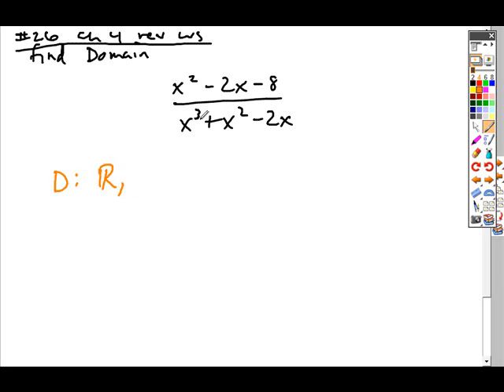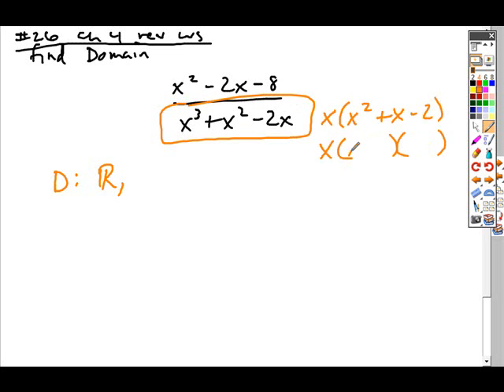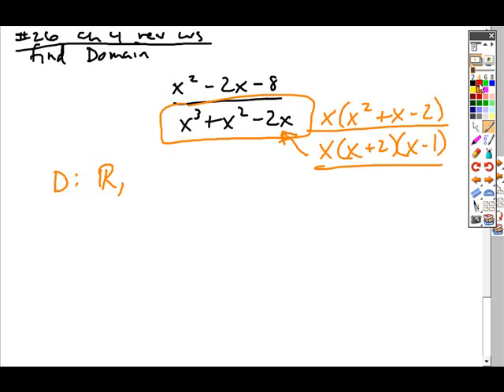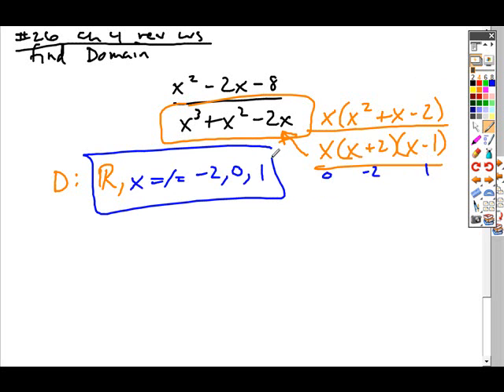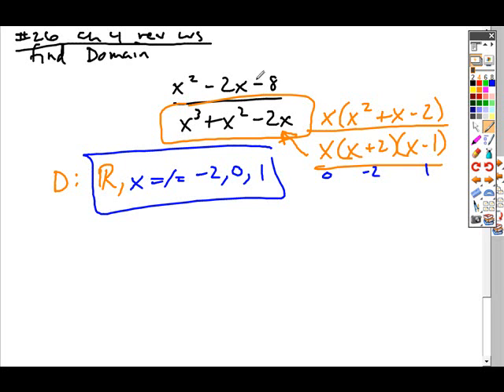ch4rev_pre_26.wmv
ch 4 rev ws precal prep #26